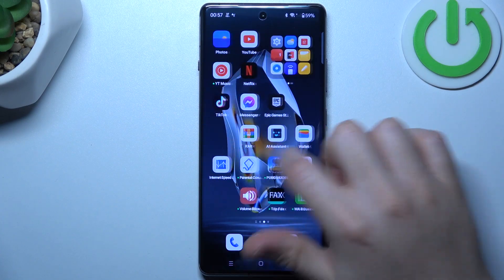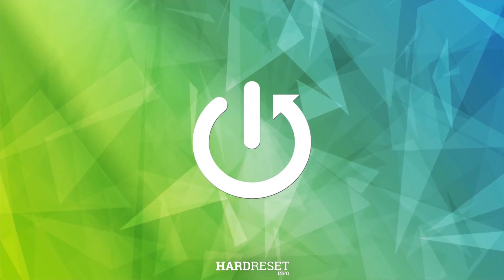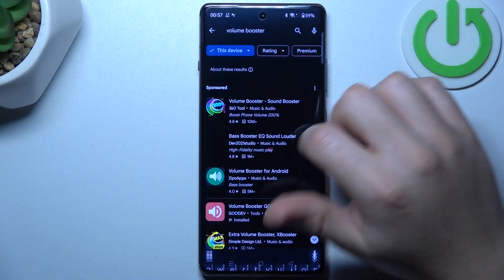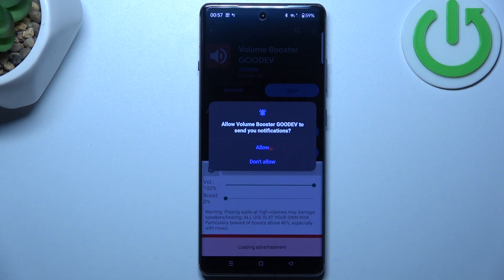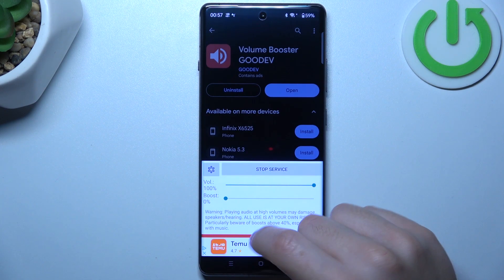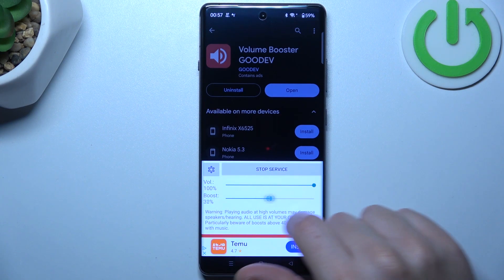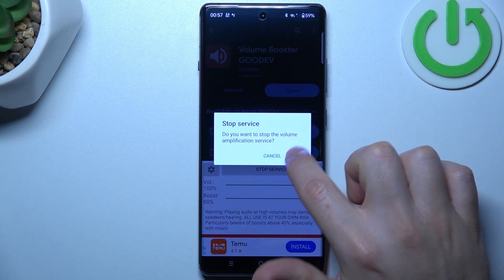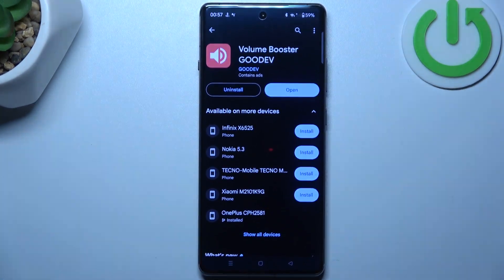How to Boost Volume Power on OnePlus 12R?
Find out more:
In this tutorial, you'll discover how to enhance the volume power on your OnePlus 12R smartphone, ensuring that you can enjoy your favorite media and receive notifications at optimal levels. While the OnePlus 12R offers impressive sound quality, some users may find that they need to boost the volume power further to suit their preferences or overcome environmental noise. Whether you're watching videos, listening to music, or engaging in phone calls, having sufficient volume power is essential for an immersive experience. This tutorial will guide you through various methods and settings available on the OnePlus 12R to boost volume power, allowing you to customize your device's audio output to your liking.

Why would someone want to boost the volume power on their OnePlus 12R smartphone?
What are the default volume settings on the OnePlus 12R, and how can users access and adjust them?
Are there any limitations or considerations to keep in mind when boosting volume power on the OnePlus 12R?
Can users boost volume power globally, or is it possible to adjust it for specific apps or scenarios?
What are some practical scenarios or use cases where boosting volume power on the OnePlus 12R can be beneficial for users?